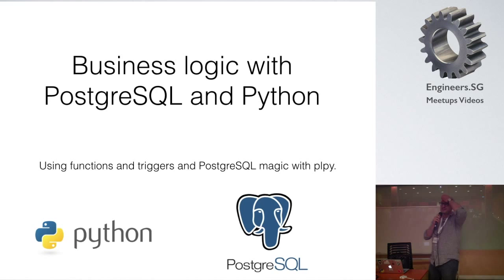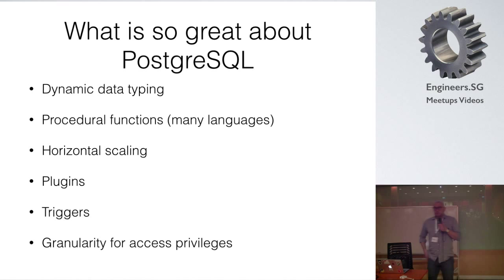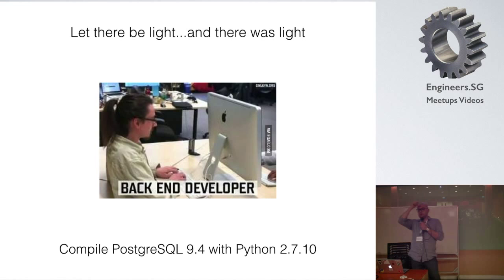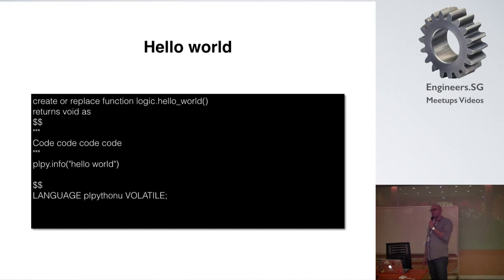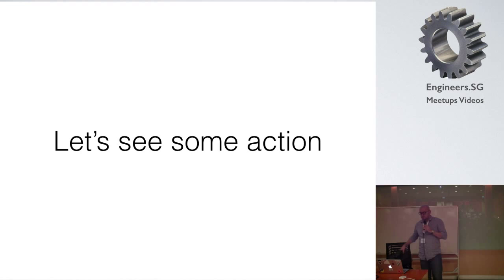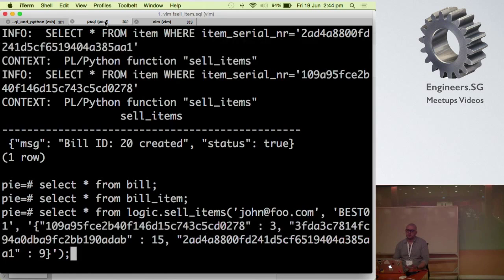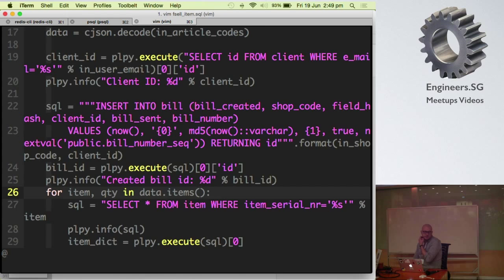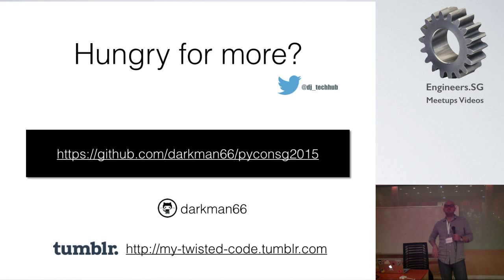Business logic with PostgreSQL and Python - PyCon SG 2015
Speaker: Hubert Piotrowski

When you can't use ORM and have to have a rock solid and consistent business logic in database why not using the power of Python as part of database?

Using functions and triggers and PostgreSQL magic with plpy.